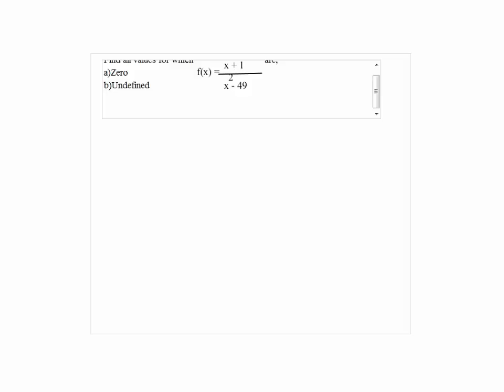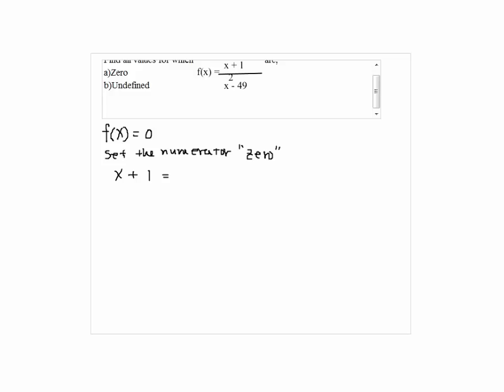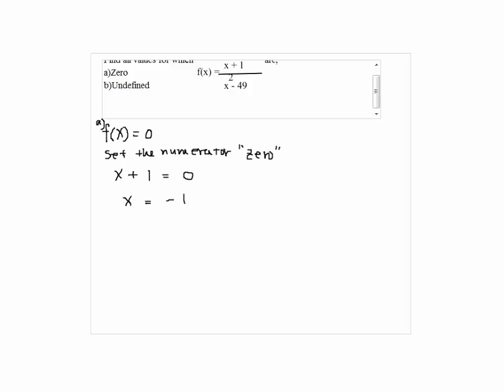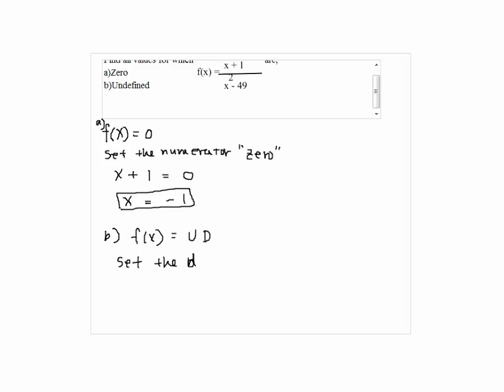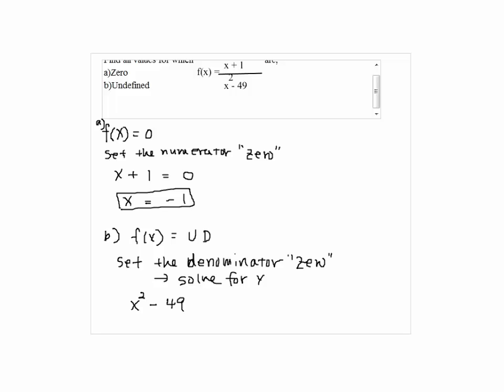Solution to Problem 1 THT3 Intermediate Algebra - Find Domain